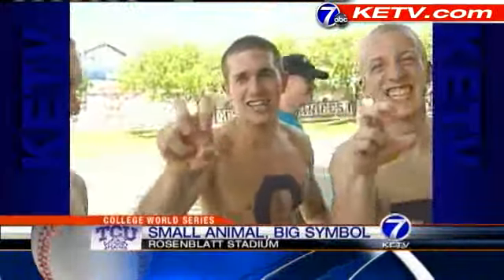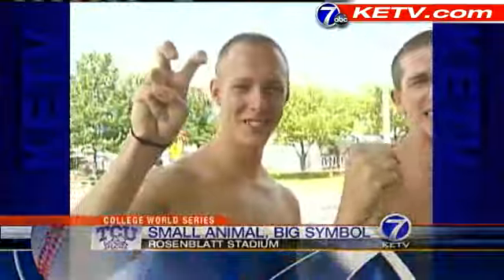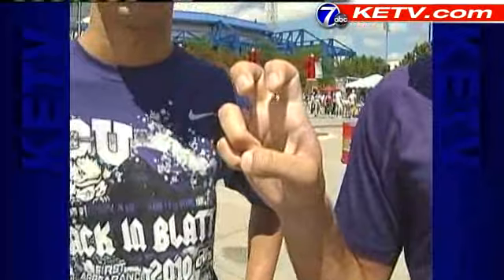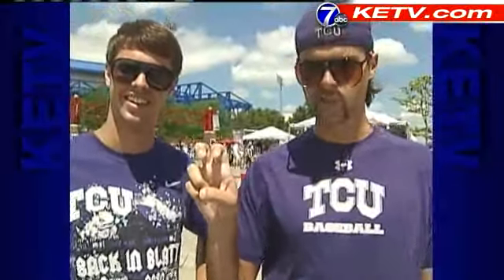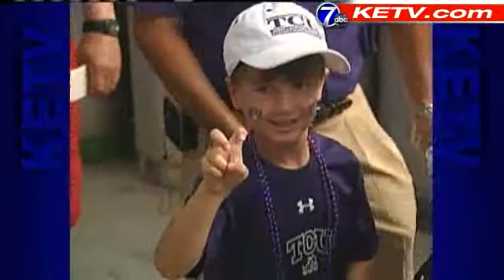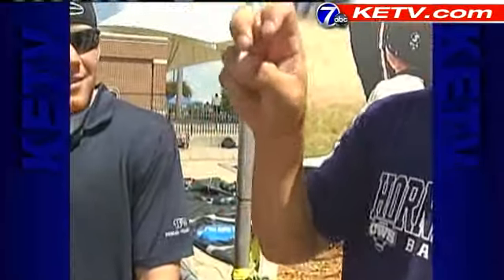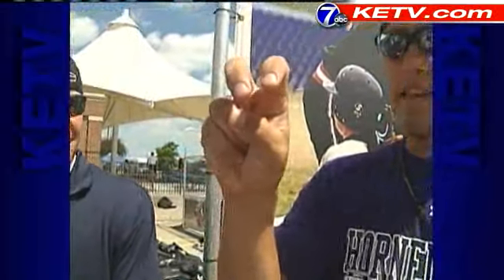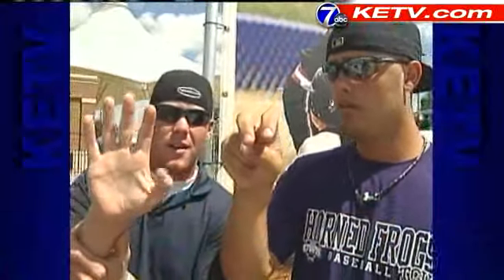TCU Fans Taunt, Humor With Gesture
Steven Henneberry and Jim Healey report.